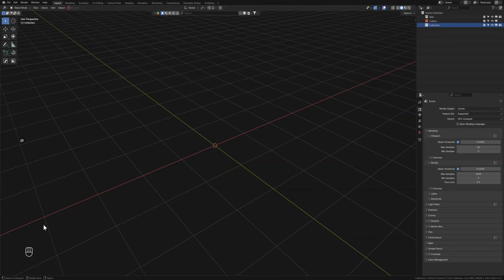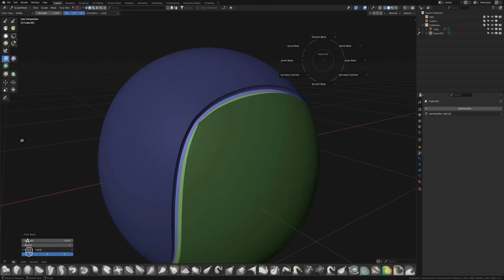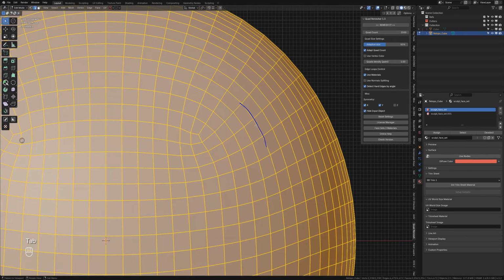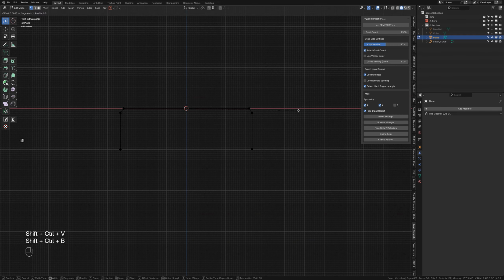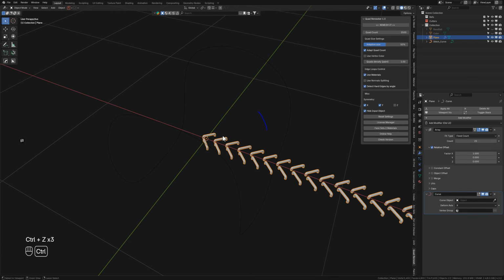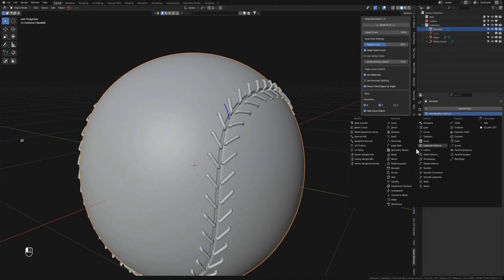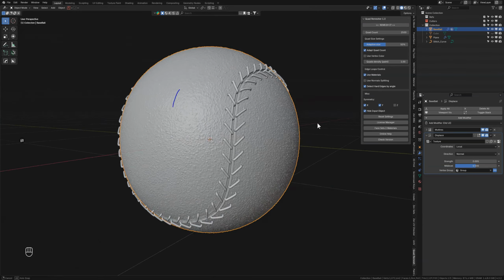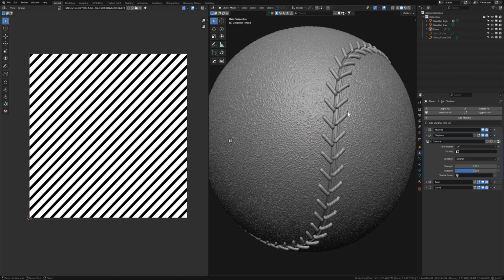Base Ball in Blender | Tutorial | Reupload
This is a re-upload of the baseball tutorial I did before. This time, the screencast keys are turned on so you can follow along.